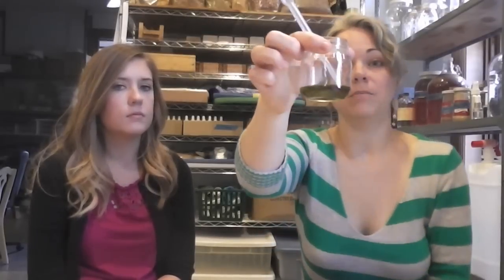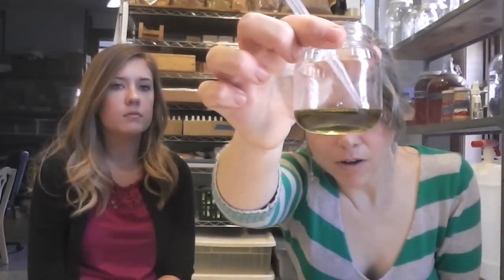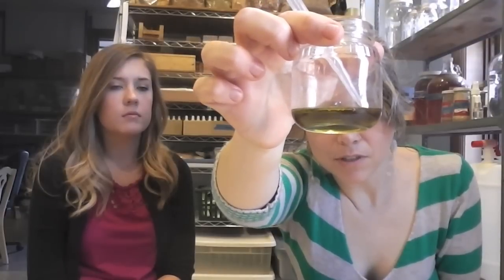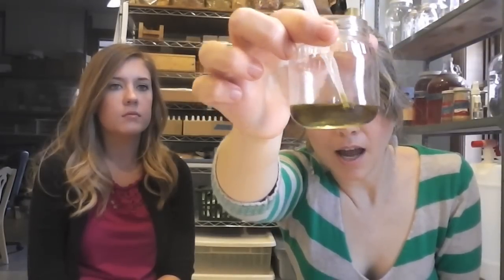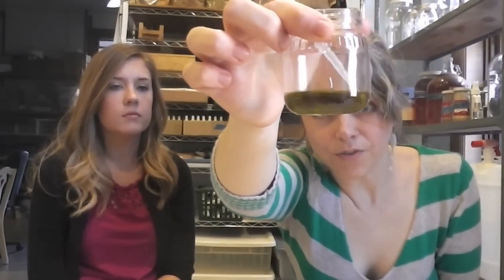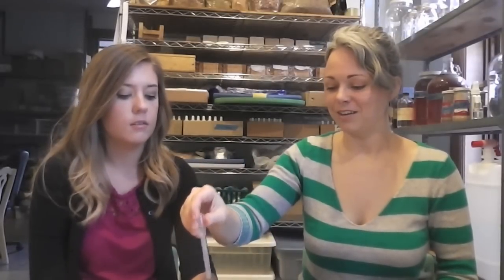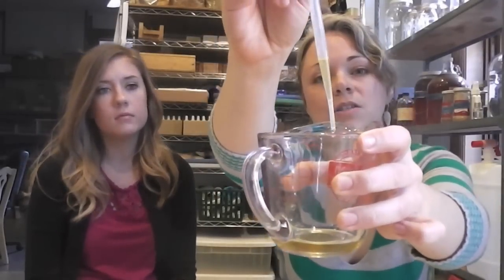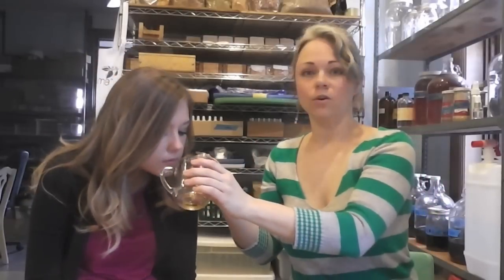The best natural oils for Acne skin type and breakouts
Use oil to heal acne?  Yes!  Discover how you can have less breakouts, calm skin inflammation, and heal skin faster after a pimple using natural botanical oils.  The important thing is to use the right ones.  Esthetician Lauren and Herbal Chemist Julie give you the scoop on several botanical oils you can confidently use on acne skin type with excellent results.

Find out why "oil-free" skincare is actually not all it's cracked up to be and what conventional skincare gets wrong in regard to oils.  Get the scoop on why coconut oil is a mixed bag for acne skin types and why olive oil isn't our top choice for facial use.  Then see us test 2 pure, cold-pressed organic seed oils that will soothe, balance, nourish, and protect skin while they prevent acne.  Clients have already experienced the benefits of these two oils in Blissoma's new Flawless Equalizing Anti-Blemish Oil Serum and we can't wait for you to see your breakouts fade into distant memory once you add good quality oils to your routine.
Check out Flawless here for a perfectly blended, vegan, cruelty-free, easy way to use these oils at home

For more ingredient information check out my E-booklet Natural Anti-Aging Ingredients You Should Know which details the best, 100% natural, vegan and safe anti-aging ingredients used in organic and natural skincare and beauty products today.

My blog From the Bathtub has lots of indepth natural skincare information, recipes, meditations, and more.